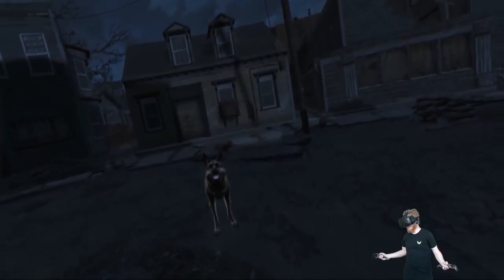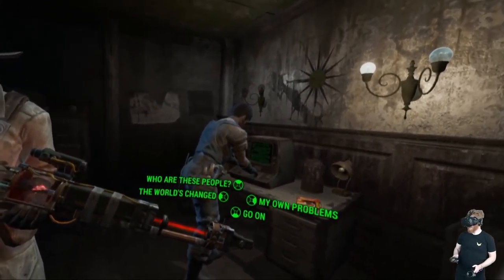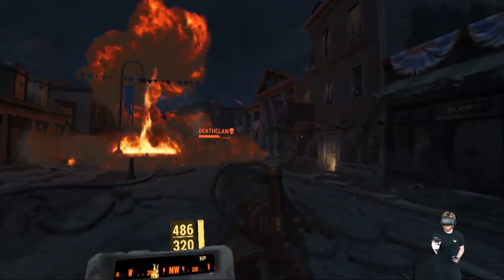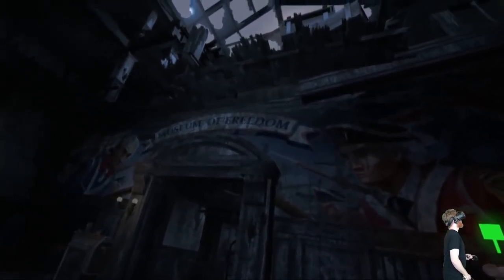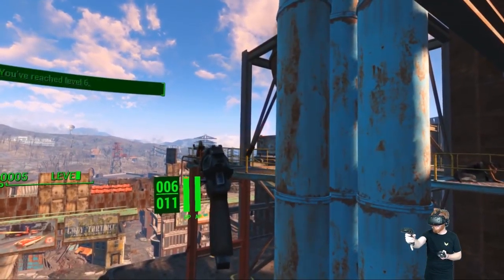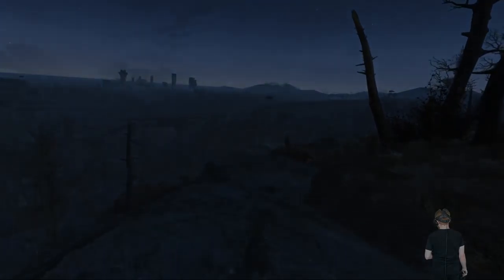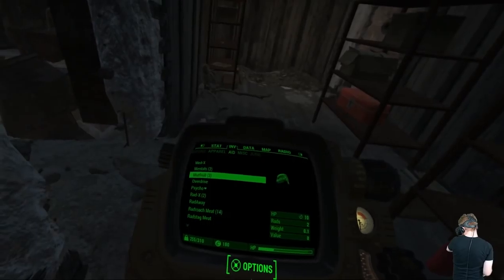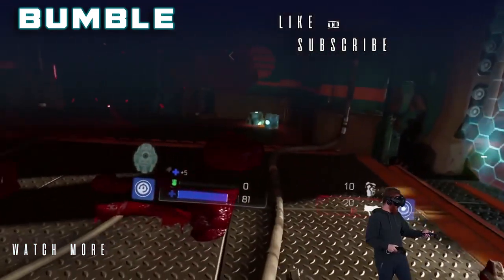Fallout 4 VR gameplay - Early game bobbleheads and highlights with HTC Vive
Gameplay highlights from Fallout 4 VR on HTC Vive, collecting bobbleheads for Perception, Repair, and Intelligence.

Fallout 4 VR is a $59.99 AAA open world VR RPG that supports the HTC Vive. Fallout 4 VR uses sliding style locomotion as well as optional teleportation locomotion for those who prefer it. Fallout 4 VR is a direct port of the mechanics from Fallout 4 into VR. In Fallout 4 VR you hold a weapon in your main hand, and you off-hand is used for pip boy and movement. You fight by using the motion controls to aim your gun or swing your melee weapon, which drastically changes the feeling of combat in Fallout 4 VR. Keep in mind that Fallout 4 VR was not built from the ground up for VR, so most things in the world are still interacted with via highlighting the and pressing a button just like regular Fallout 4.

My initial SPECIAL point allocation in this video:
Strength: 6
Perception: 3
Endurance: 2
Charisma: 5
Intelligence: 1
Agility: 5
Luck: 6

I set up my points under the assumption that I would be collecting bobbleheads for a +1 boost to each stat, as well as the baby book in Sanctuary that lets you increase a SPECIAL stat by 1. My goal for the build is to use pistols and melee weapons with Lone Wanderer and using Dogmeat exclusively as my companion. I am also using Idiot Savant which is a perk that randomly gives you bonus XP for any action, based on a chance that is determined by your intelligence, the lower your intelligence the higher the chance. A character with Idiot Savant will level faster than a character with high intelligence, even without cheesing saves (which makes you level extraordinarily fast).

When I was filming this video, I had to apply a bunch of graphical tweaks to Fallout 4 VR in order to fix some of the launch day graphics issues. Now there is a patch you can download on the beta tab of Fallout 4 VR that should fix these issues without needing graphical tweaks, but if you are looking for a graphics tweaking guide, check this useful post on Reddit:

I was playing Fallout 4 VR on a brand new gaming PC with GTX 1080ti and i7 8700. I was getting good performance from the game, but your mileage may vary based on your PC build. For more information about my PC build with VR benchmarks, check out this video about my new computer:

Official game description of Fallout 4 VR on Steam:
"Fallout 4, the legendary post-apocalyptic adventure from Bethesda Game Studios and winner of more than 200 ‘Best Of’ awards, including the DICE and BAFTA Game of the Year, finally comes in its entirety to VR. Fallout 4 VR includes the complete core game with all-new combat, crafting, and building systems fully reimagined for virtual reality. The freedom of exploring the wasteland comes alive like never before.

I put out VR gameplay videos for the HTC Vive, the Oculus Rift with Touch, and the PSVR.

Computer Specs:
OS: Windows 10 64bit
Video Card: AORUS GeForce GTX 1080 Ti Xtreme Edition 11GB
Memory: 16 GB Corsair Vengeance LPX DDR4 DRAM 3200MHz
Processor: 4.8 GHz Intel Core i7 8700K
Motherboard: ASRock Z370 EXTREME4
VR Hard Drive: Samsung 850 EVO 1TB 2.5" SSD

This video was filmed with the HTC Vive virtual reality HMD, check it out on Amazon: